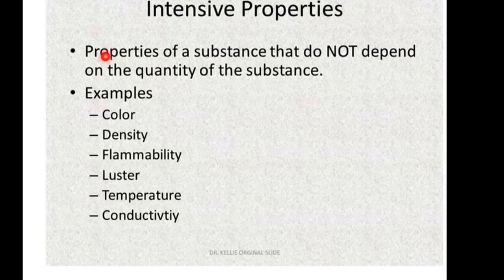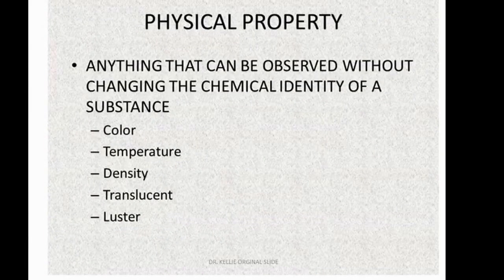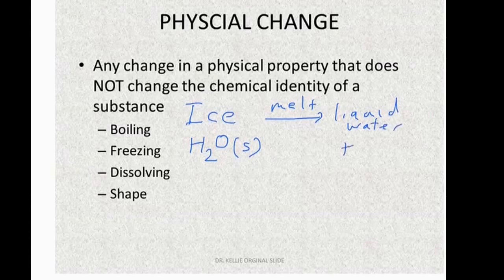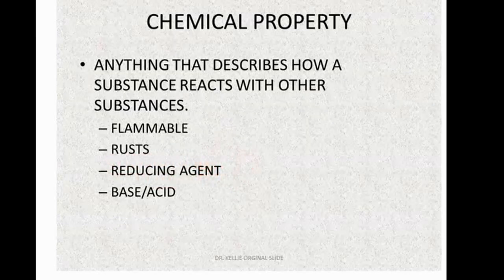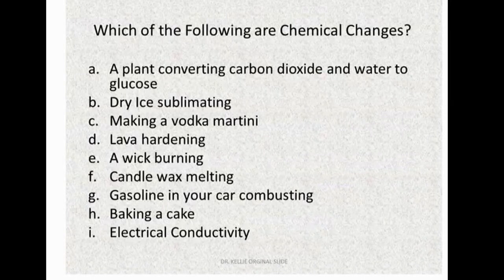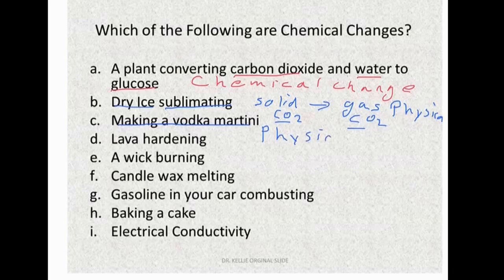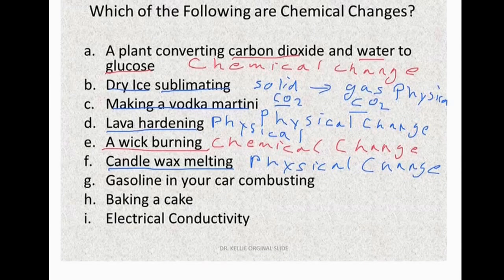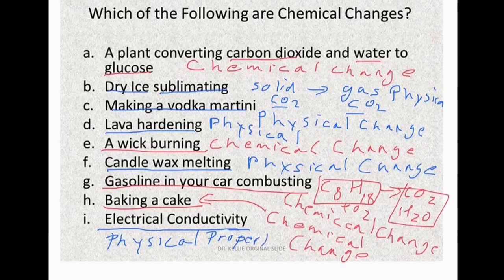Chemical Physical Properties THE DOCTOR KELLIE updated 22